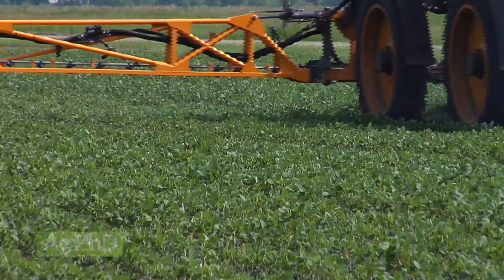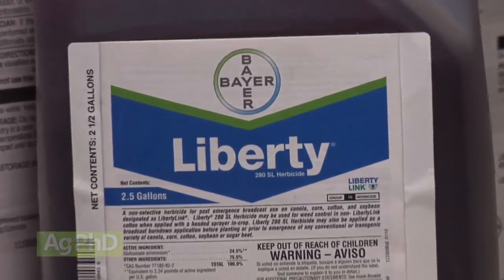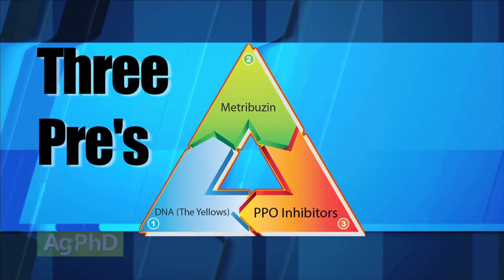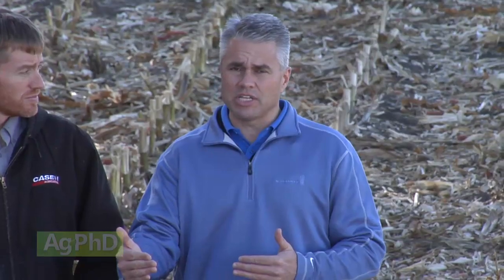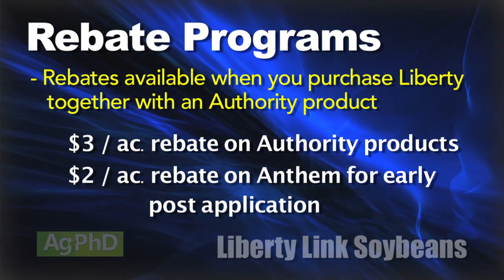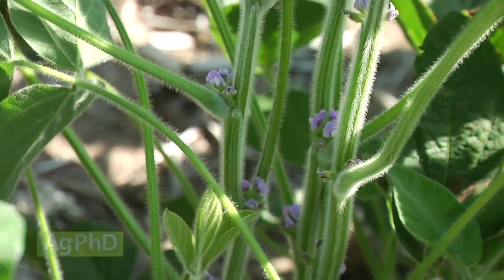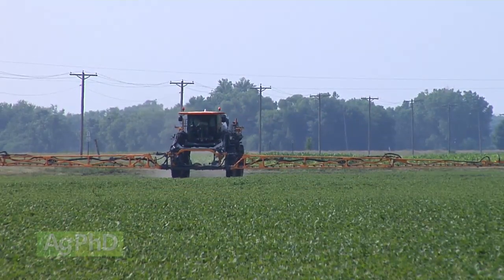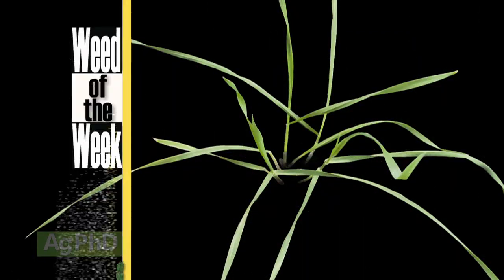Liberty Link Soybeans #872 (Air Date 12/21/14)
Brian & Darren look at using Liberty Link Soybeans in your rotation.